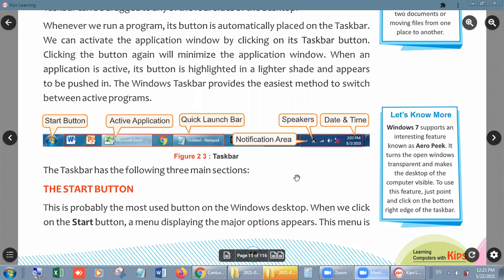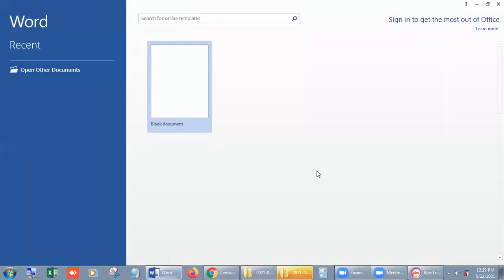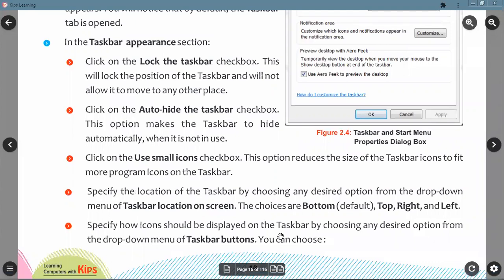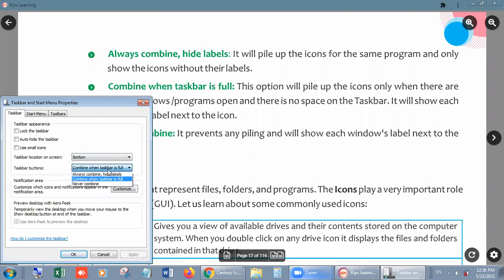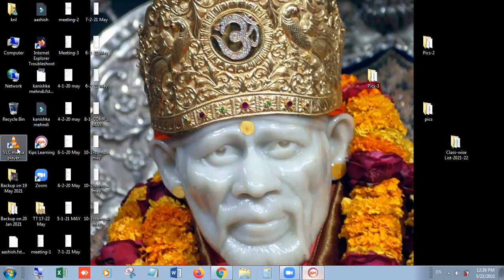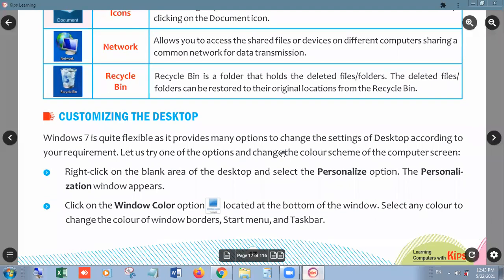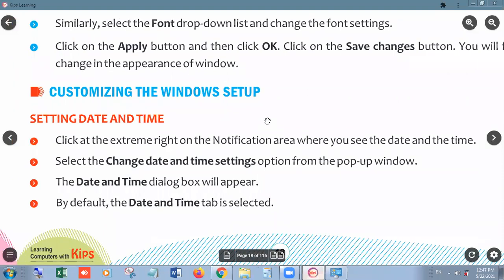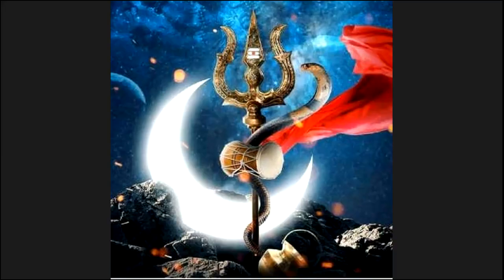TCS 2021 IV Computer L 2 GUI Operating System Desktop Management Part 2